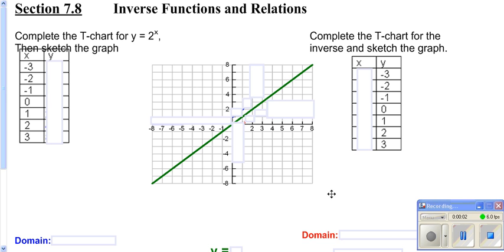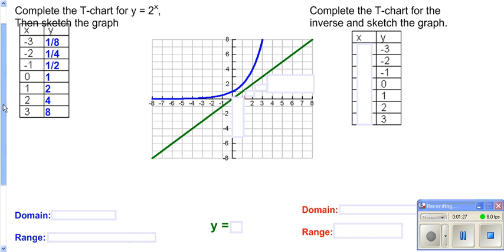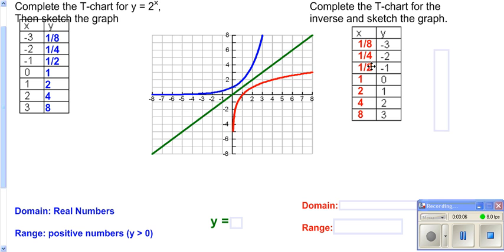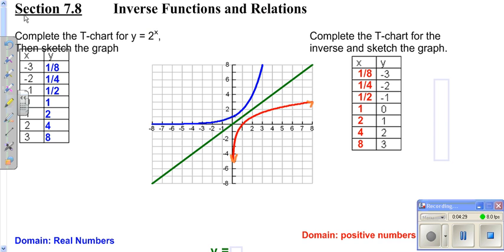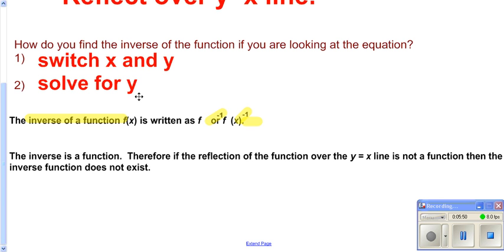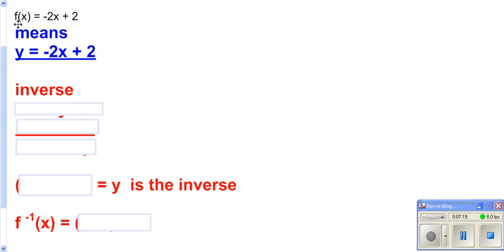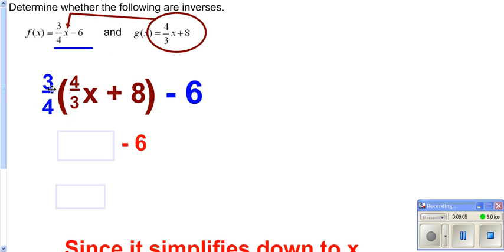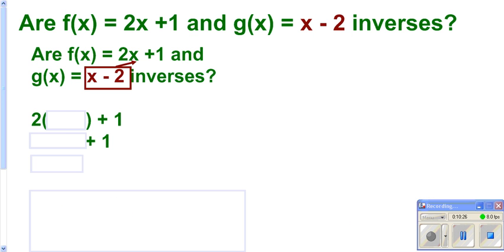Accelerated Algebra 2 section 7 8